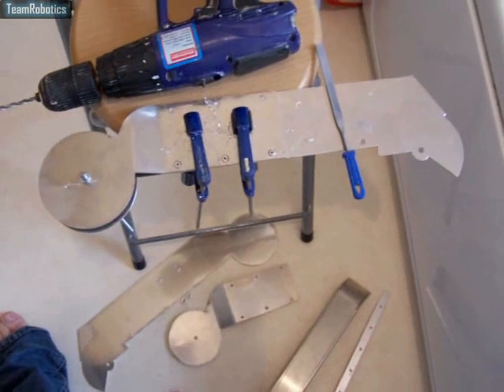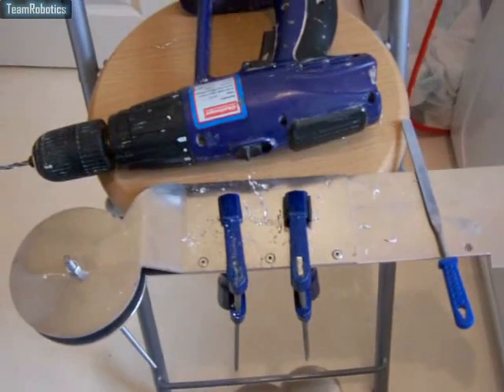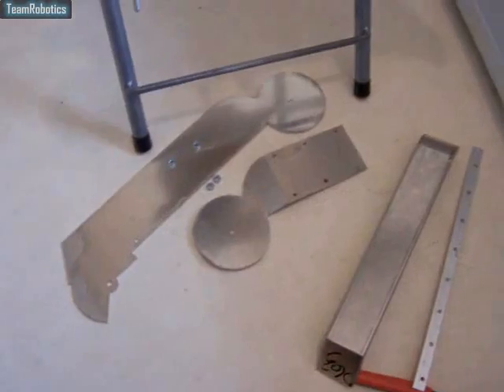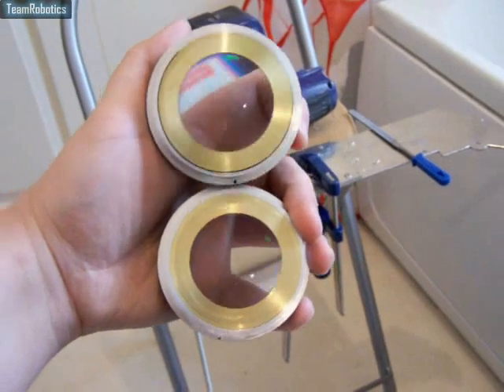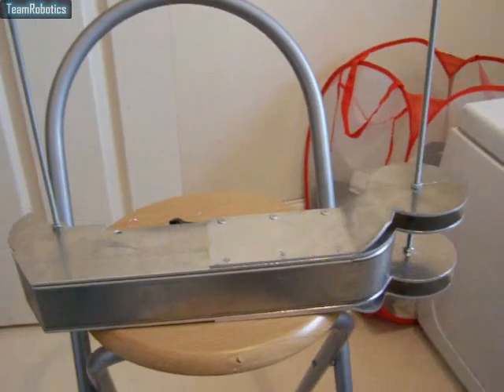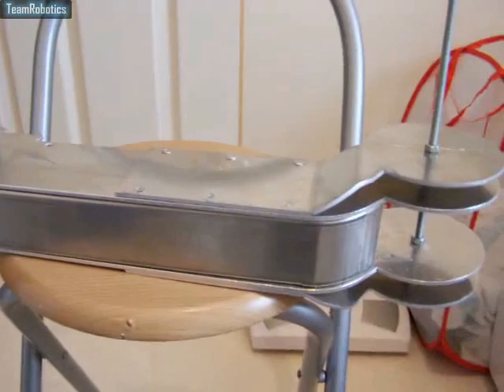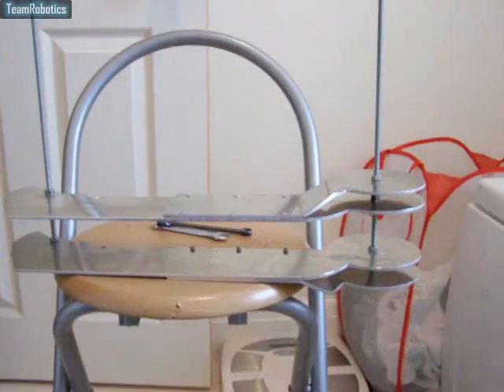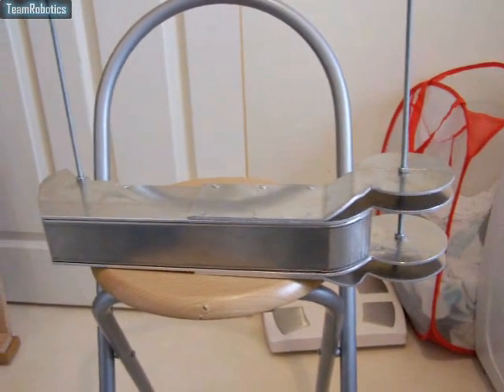159: preparing and constuction of upper torso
This video shows the upper torso being drilled and fitted together and also a set of eye lenses ive machined for Tom..